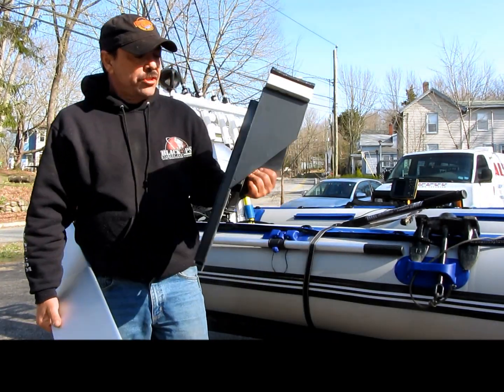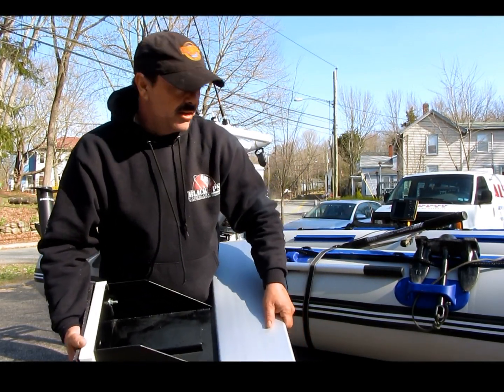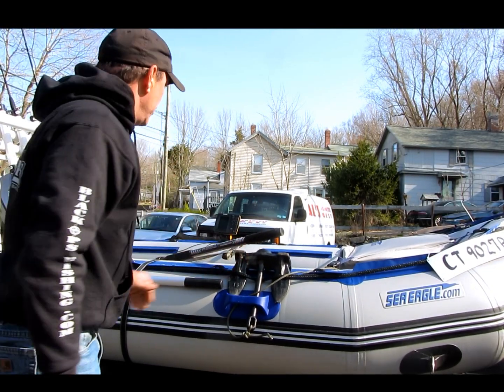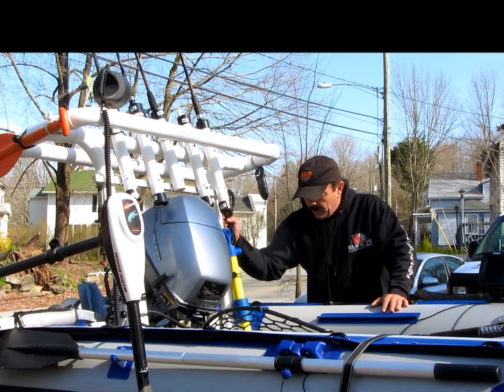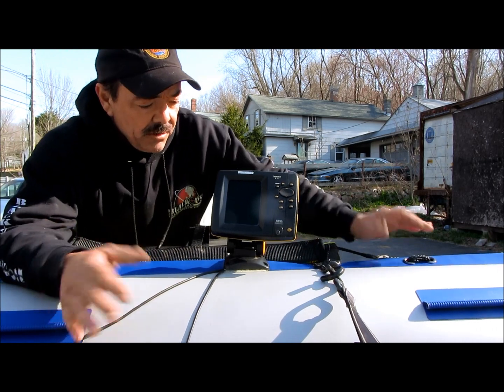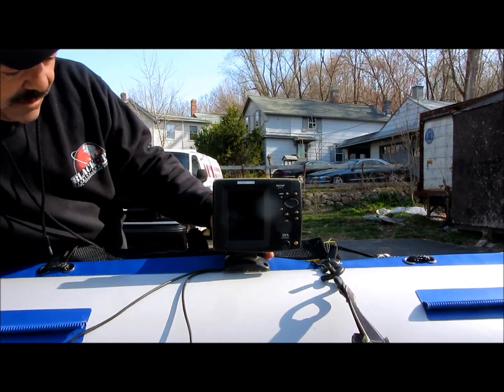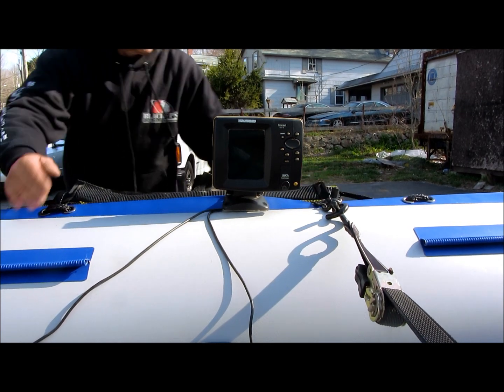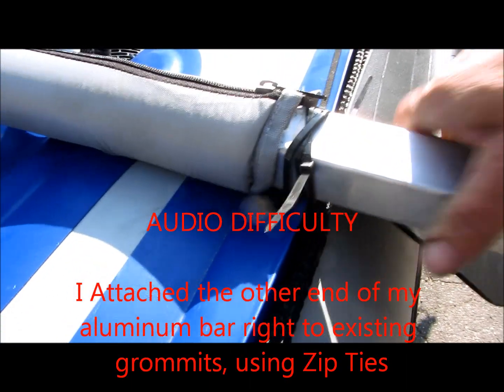Inflatable fishing boat tips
Inflatable fishing boat tips, in this video the Hitman show us some of his ideas for inflatable boat fishing, the inflatable boat rod tower is my favorite inflatable boat mod!I use my inflatable boat for ocean fishing very often so I need open floor space that's why these inflatable boat mods help so much! Sea Eagle is one of the best inflatable boats for the money. I hope these inflatable boat tips give you Ideas for your inflatable water craft, inflatable Kayak, inflatable boats.